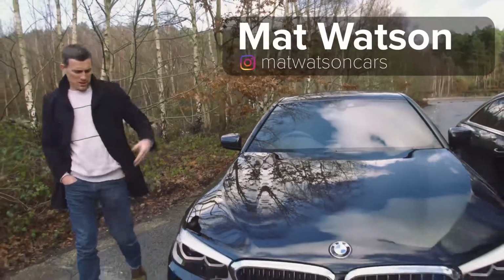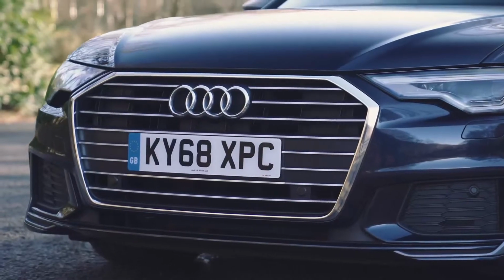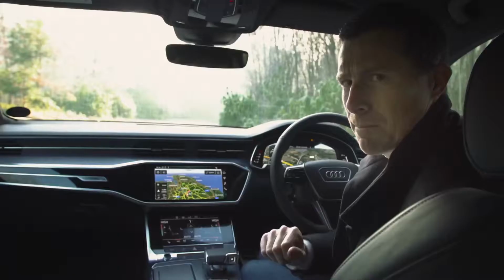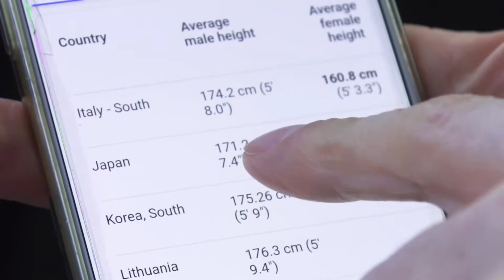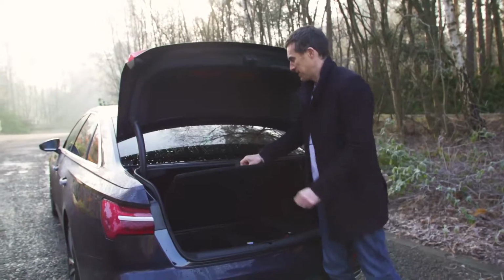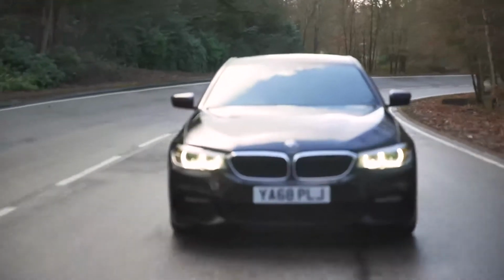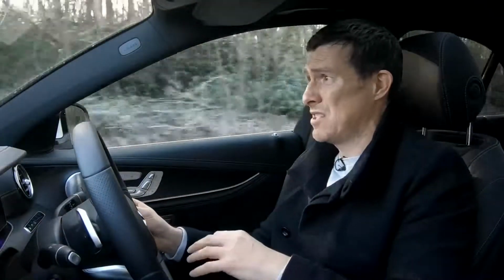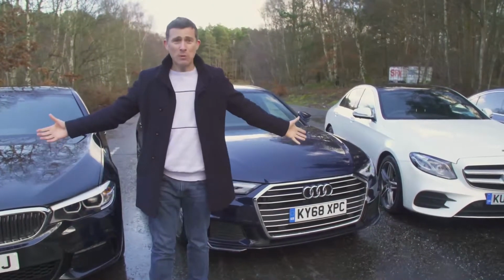Audi A6 vs BMW 5 Series vs Mercedes E-Class vs Lexus ES - which is best?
Here it is, the ultimate posh saloon group test! The A6, 5 Series and E-Class are established as the class leaders to beat when it comes to executive mid-size saloons. But with seemingly so little between them, which one stands out from the crowd? And should these German powerhouses be worried by the all-new Lexus ES? Stick with Mat for his latest group test, and let us know which one you’d choose in the comments below!

Check out the individual reviews:

Mercedes E-Class -

Audi A6 -

Lexus ES -

Oder auch in Deutschland Geld beim Autokauf sparen –